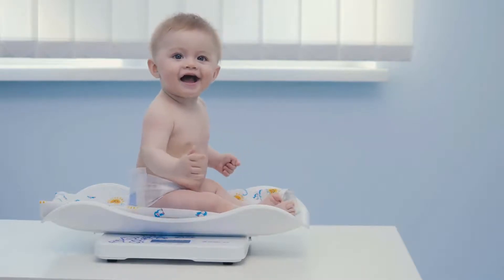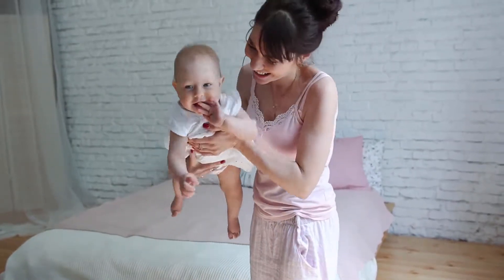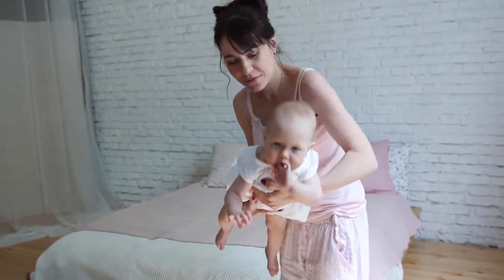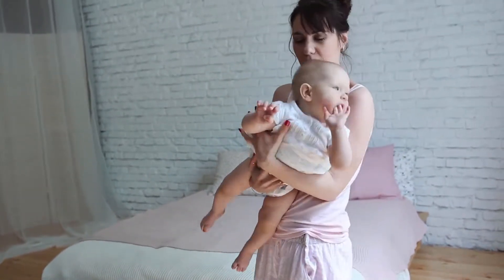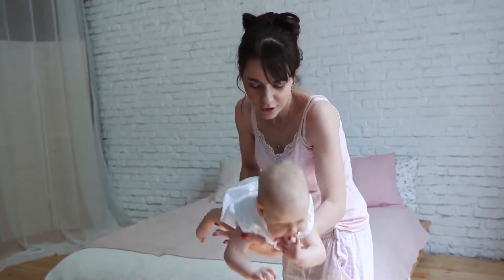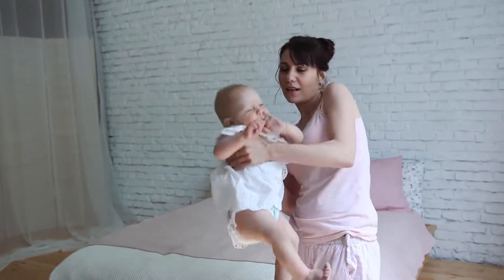Johnson's Bedtime Bath Gentle Cleanser, 28 Fl. Oz.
Specially formulated for babies, Johnson's Bedtime Baby Bath is a foaming wash that cleanses skin. It contains NaturalCalm essences, a special blend of calming aromas that can help soothe your baby, and the Johnson's No More Tears Formula is as gentle to eyes as pure water. Use in the evening as part of Johnson's Brand's clinically proven routine of warm bath, gentle massage, and quiet time to help babies sleep better. Johnson's Bedtime Baby Bath is free of parabens, phthalates, soaps, and dyes. This wash is also dermatologist-tested, hypoallergenic, and not tested on animals.